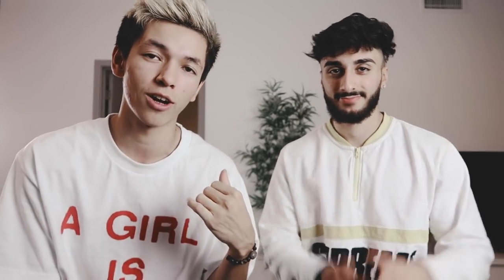SECRET: The ONLY Reason We EVER Use Print On Demand For Shopify 🤷